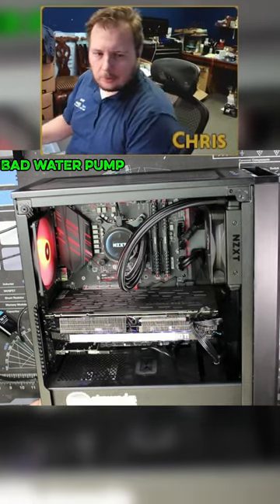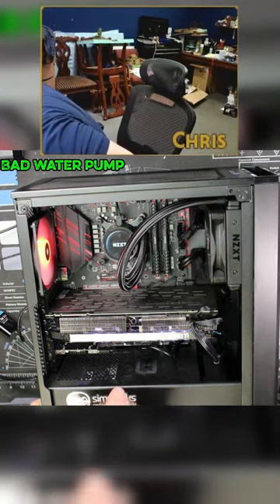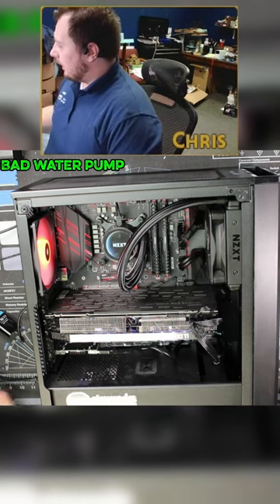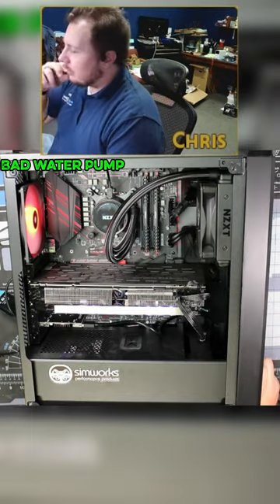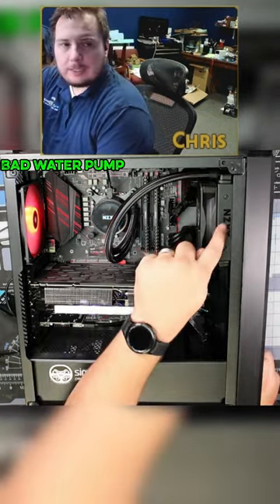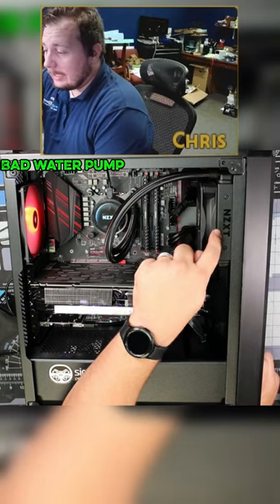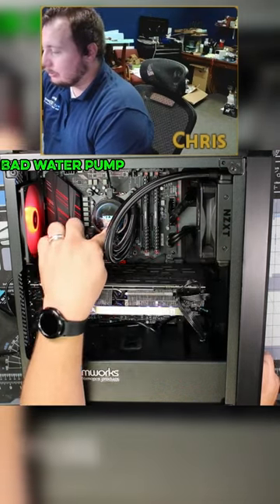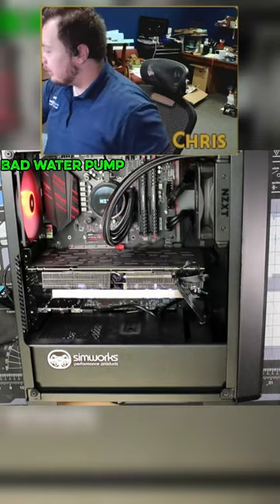When the AIO CPU Cooler Dies Just Right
The sounds you hear when the CPU Cooler decides its going to hunt things, or when the pumps starts failing.